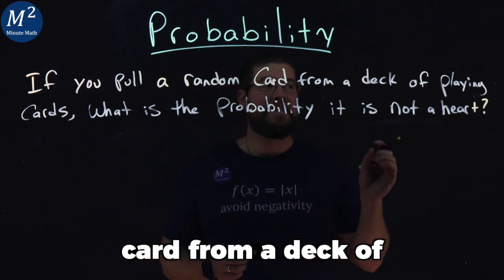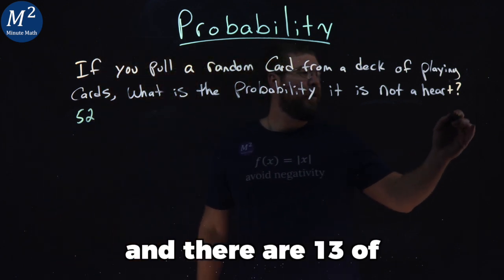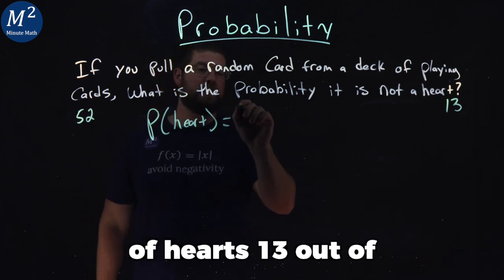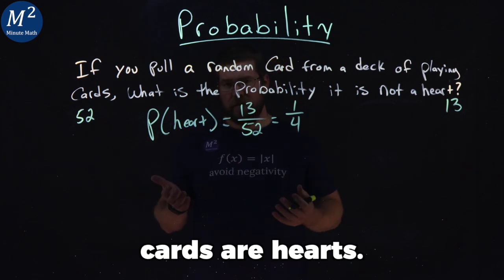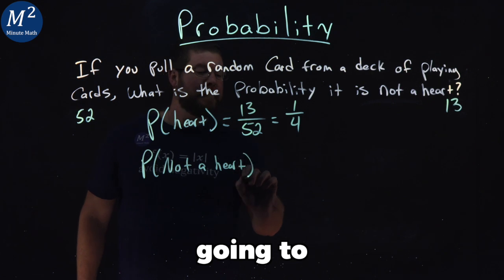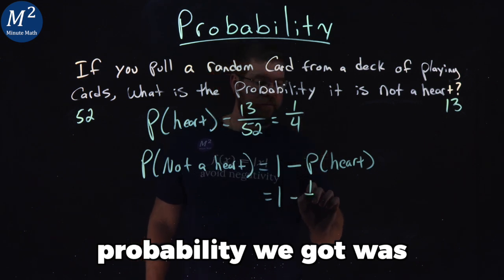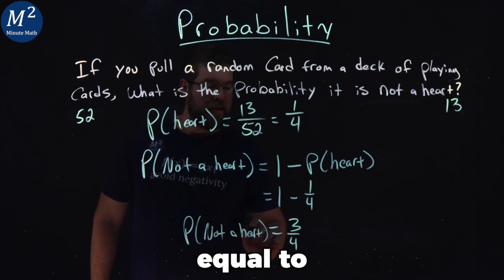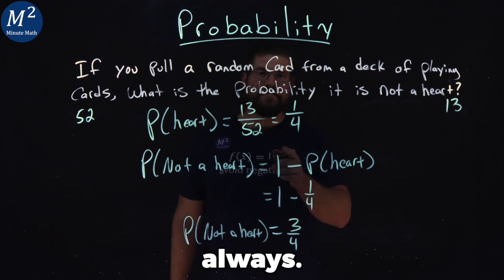The Probability of the Complement of an Event - P(Not a Heart)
🃏 Welcome to our enlightening math tutorial video! In this session, we'll delve into the concept of the complement of an event and explore the probability of drawing a card from a deck that is NOT a heart. Whether you're a card game enthusiast or someone seeking to enhance your understanding of probability, this video is tailored just for you.

In this video, we'll address the following question:
🤔 What is the probability of pulling a random card from a standard deck of playing cards, and it NOT being a heart?

Our expert math tutor will guide you through the step-by-step process of calculating this probability, demystifying the concept of event complements. By the end of this tutorial, you'll have a solid grasp of how to work with probabilities involving the "not" scenario, a valuable skill for various probability problems.

So grab your deck of cards, prepare to shuffle (or not!), and join us on this educational journey. Happy learning! 🃏🧮🤓